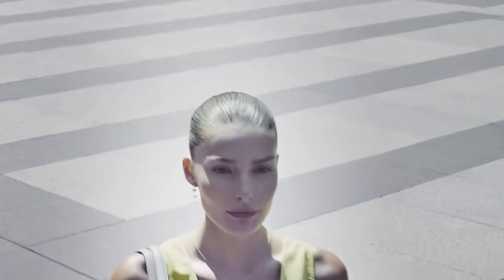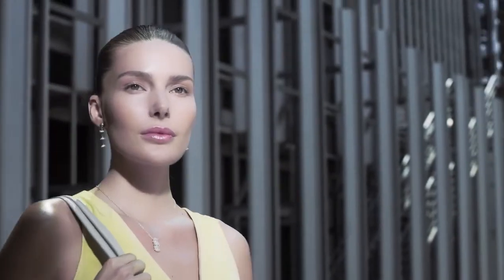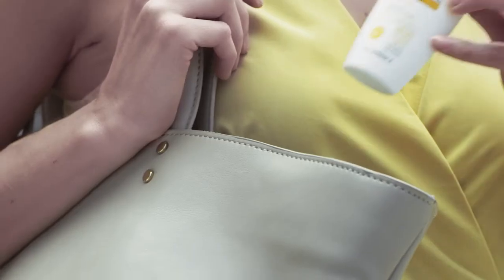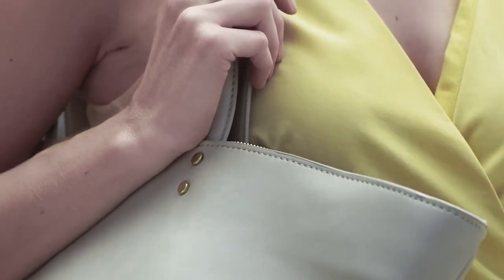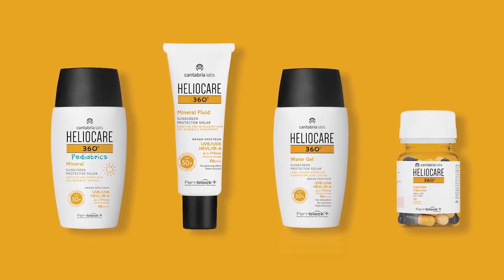Heliocare: What is Fernblock Technology?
Learn more about Heliocare's exclusive technology: Fernblock®

12 years of research and clinical investigation conducted in conjunction with the Harvard Medical School and leading experts in the field of sun protection has led to the development of Heliocare oral and topical range.